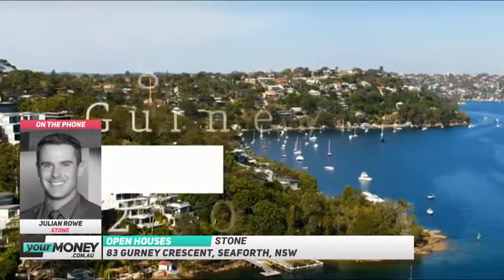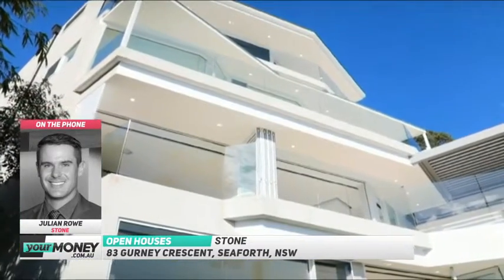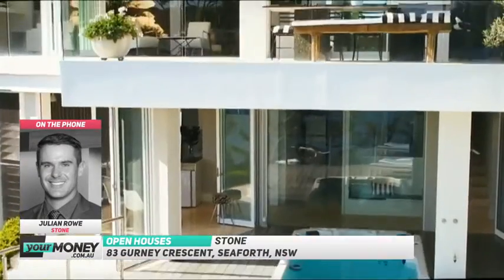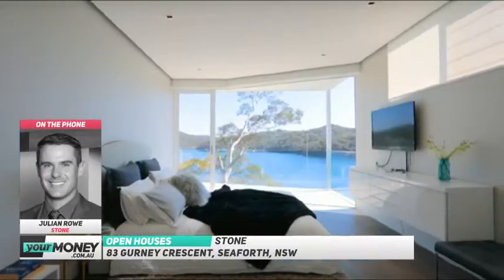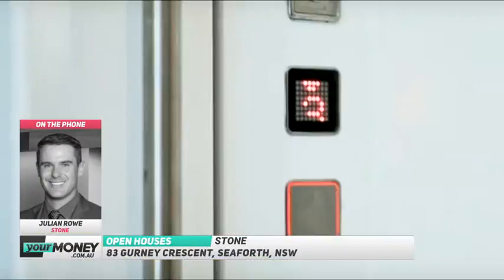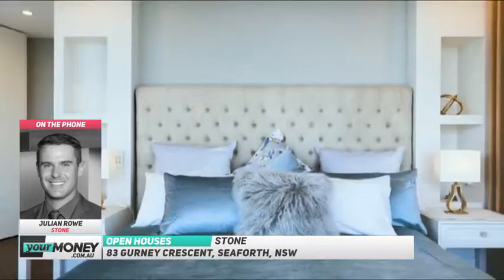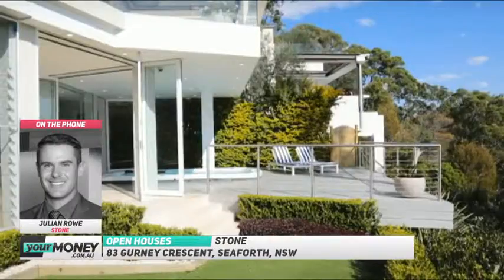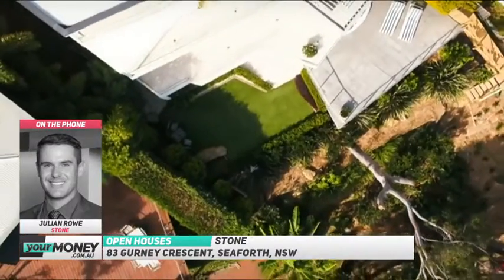OPEN HOME - Seaforth, New South Wales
This 4 level, 10 bedroom home in Seaforth is cutting edge. The home incorporates its environmental surroundings with a modern twist.